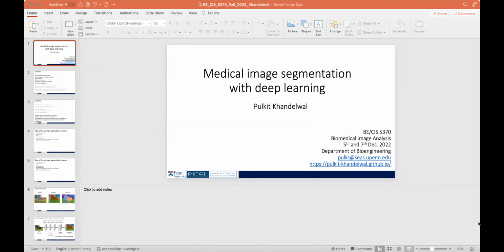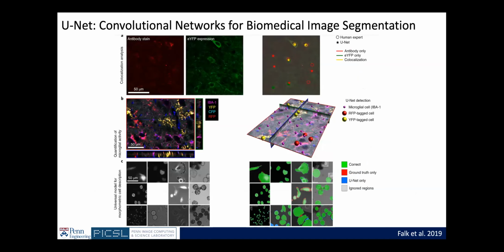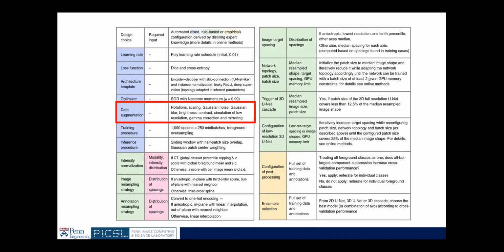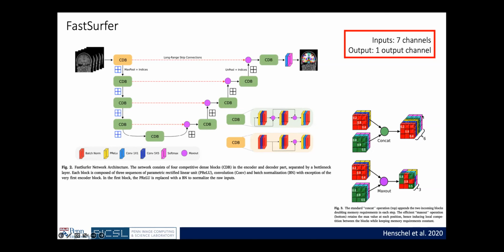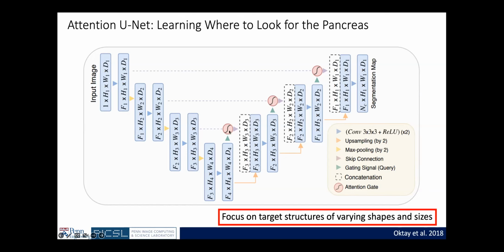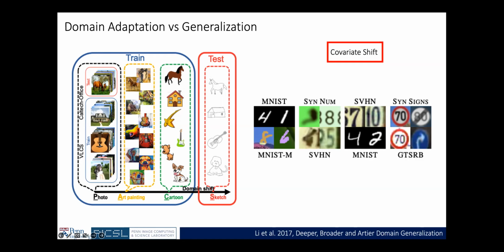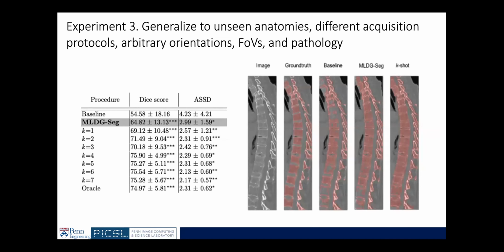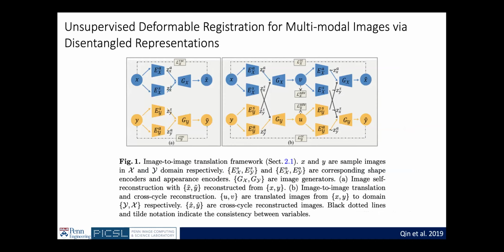Medical Image Segmentation with Deep Learning (Part 1): Guest Lecture at UPenn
Guest Lecture at the University of Pennsylvania Dec 5th 2022
Course: Biomedical Image Analysis (BE/CIS 5370)
Guest Lecturer: Pulkit Khandelwal
Course Instructor: Prof. Paul A. Yushkevich

0:00 - Introduction: segmentation, U-Net and ResNet modules
19:48 - Loss functions
24:51 - nnU-Net, ex vivo imaging, MONAI framework
32:45 - State-of-the-art deep segmentation networks
59:19 - Domain adaptation and generalization
1:15:10 - Domain Disentanglement